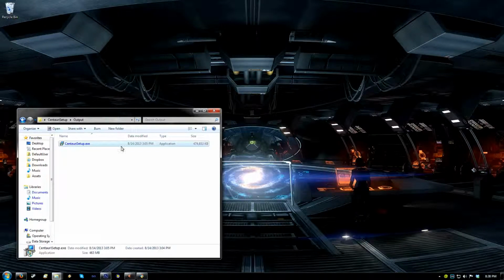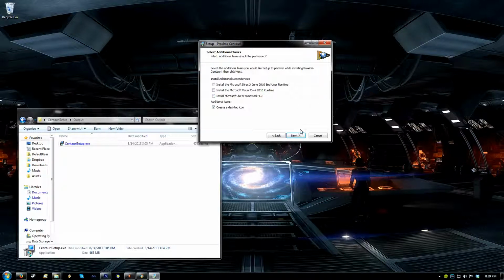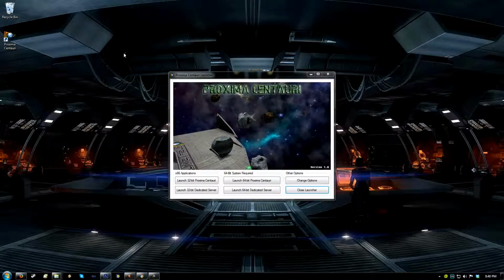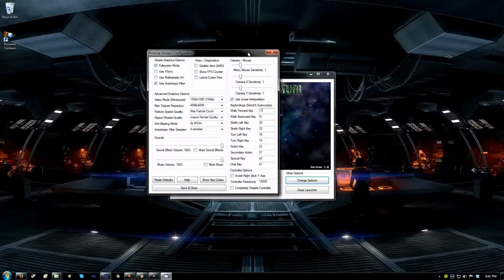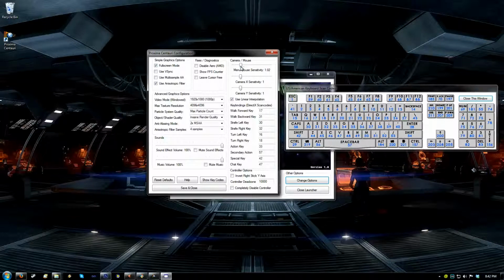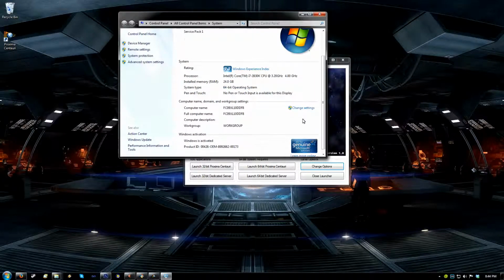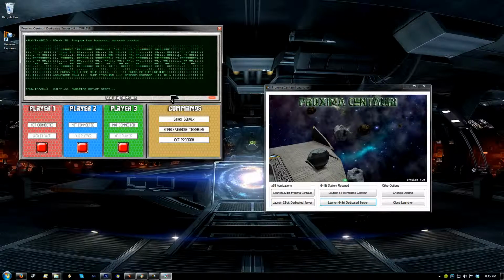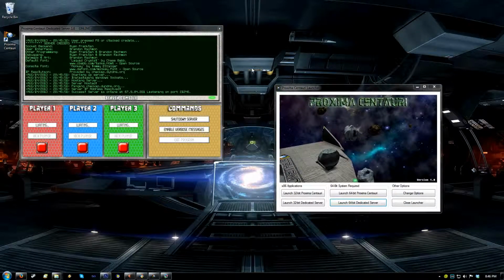Proxima Centauri 0.3.1 Beta - Introduction, Installation, and Configuration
Brandon sets up and introduces Proxima Centauri, talks a little about development and about presentation of the program. Sorry if he's difficult to hear or mumbles, he's both new to this youtube thing as well as lacks decent recording equipment.

18-minute gameplay demonstration will follow tonight or tomorrow.